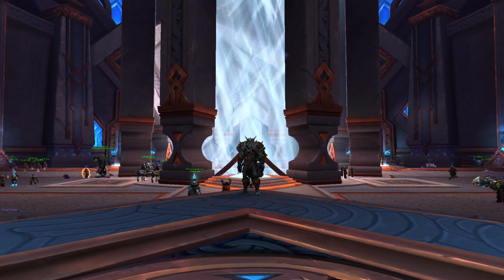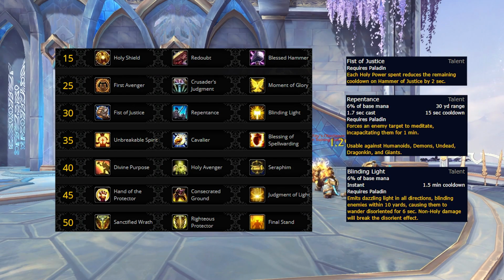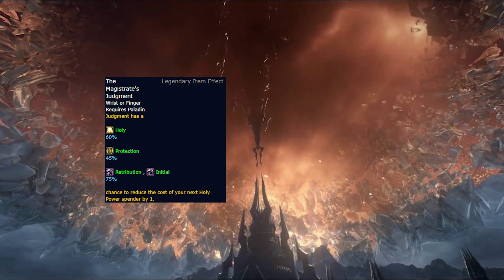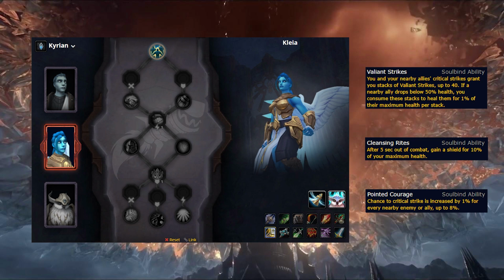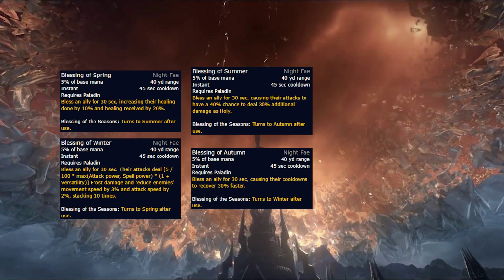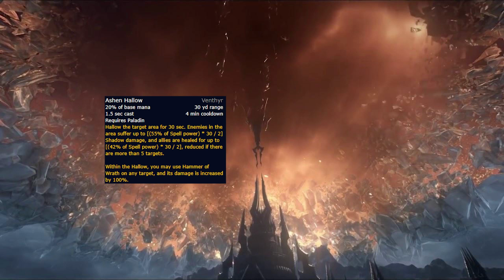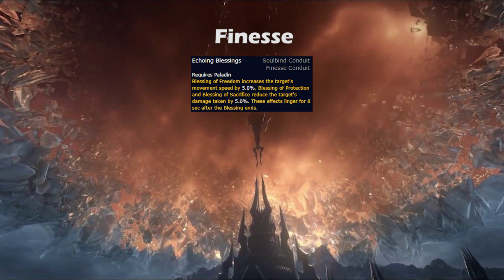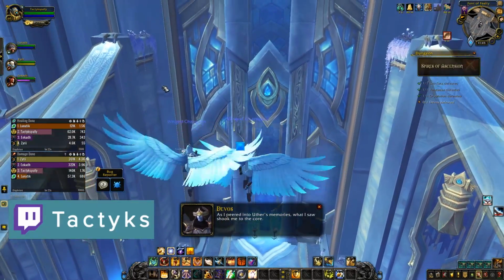The State of Protection Paladins in Shadowlands | New Abilities, Talents, Covenant Choice + MORE!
In my final video on tanks in Shadowlands I take a look at how Prot Pallys are doing on the beta, including the return of holy power and other abilities, their talent situation, legendary effects, best covenant and more.

0:00 Introduction
0:38 New and Regained Abilities
2:01 Talents
6:55 Legendary Effects
9:17 Covenants and Soulbinds
18:47 Conduits
21:42 Standing in Raids and M+